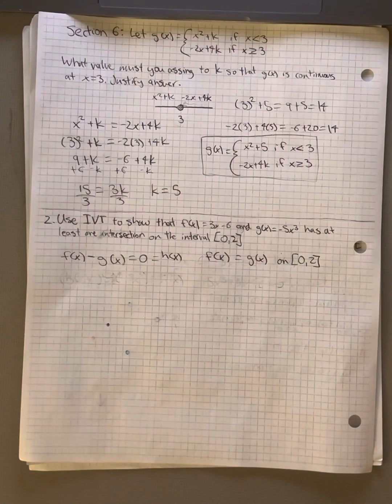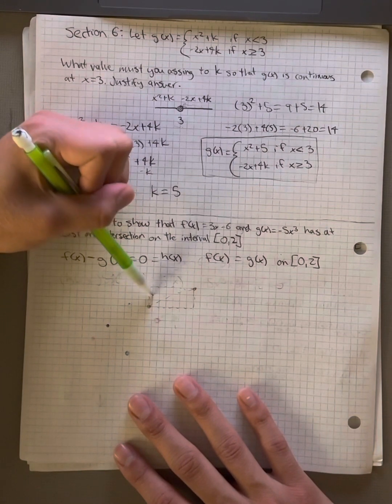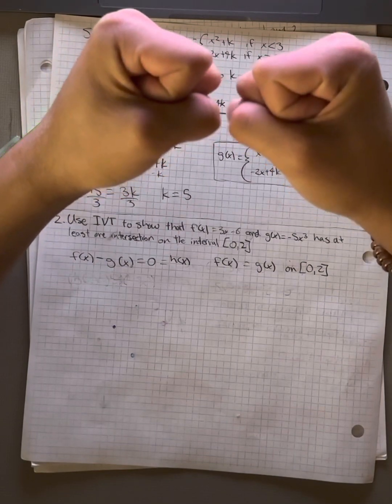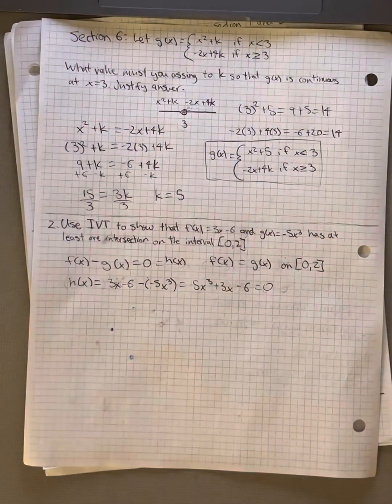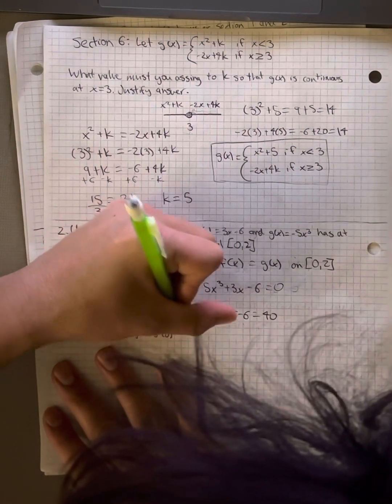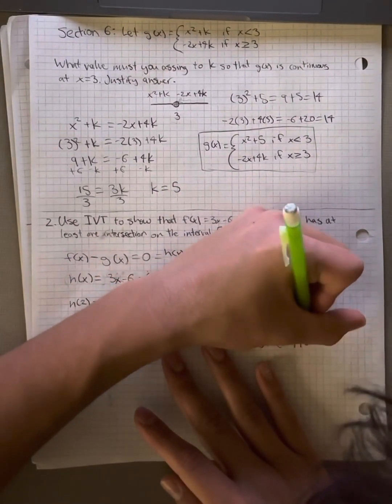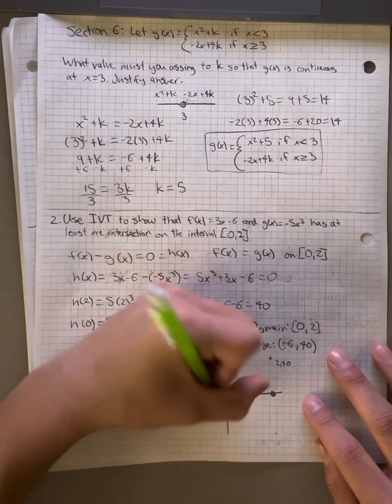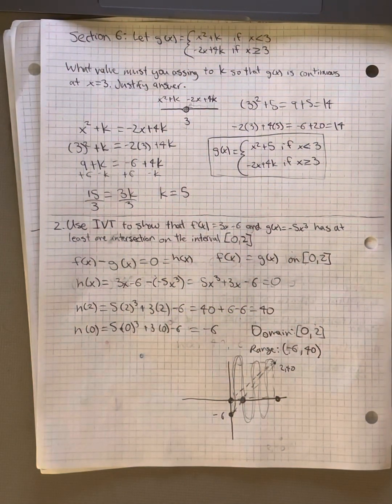Exam 1. Section 6.2